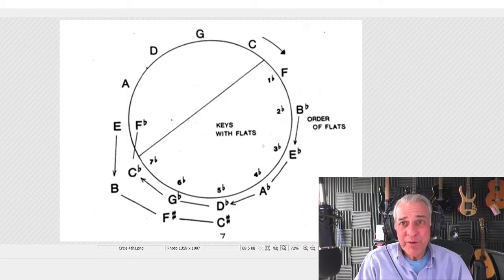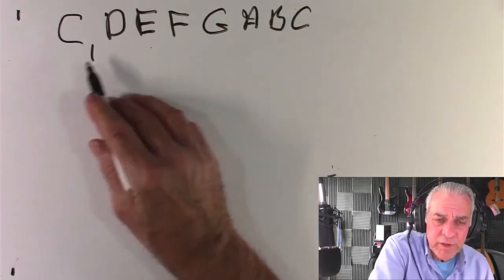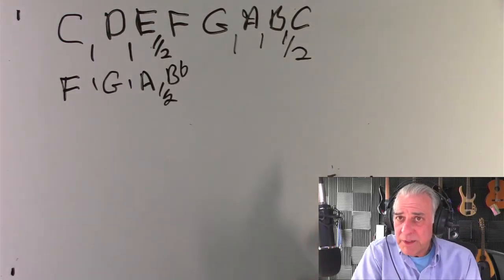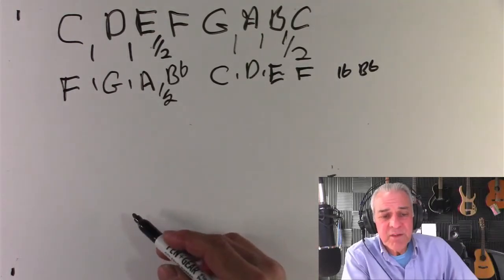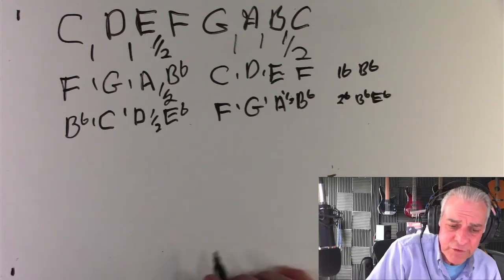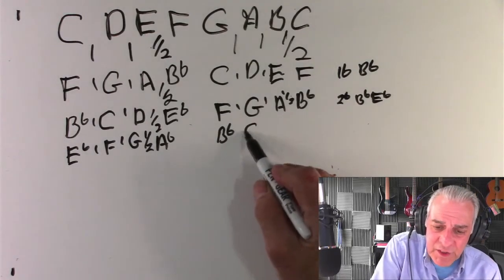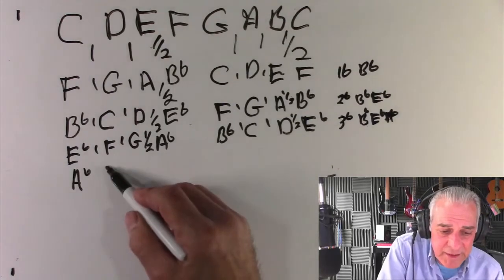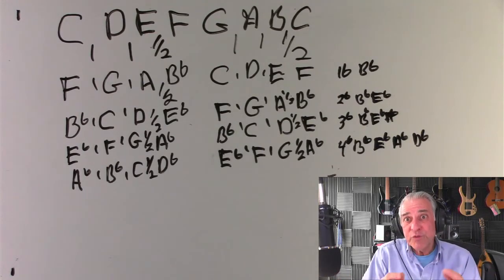Essential Music Theory 10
This another video on understanding music theory using tetrachords to understand the cycles in music. In Theory 9 we covered 4 sharp keys.  This video covers Bb, Eb, Ab, and Db. 00:52 What is a tetrachord!
2:39 Key of F
4:03 Key of Bb
6:10  Key of Eb
9:00  Key of Ab